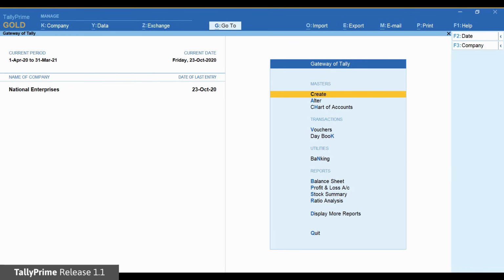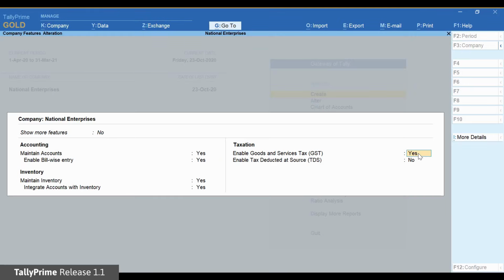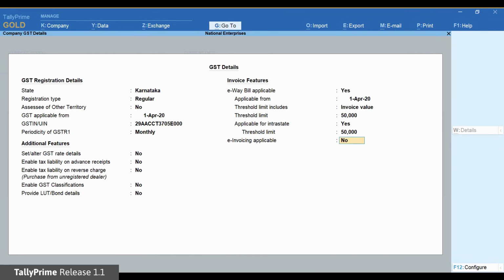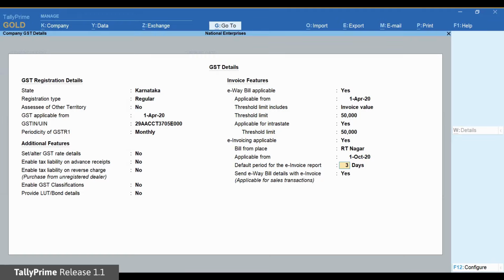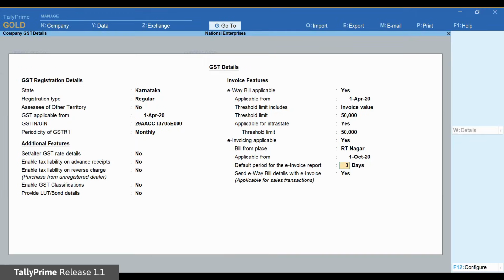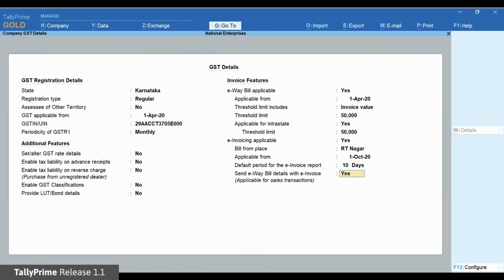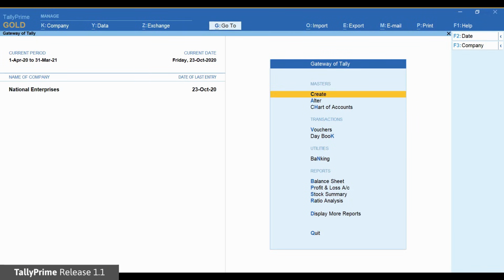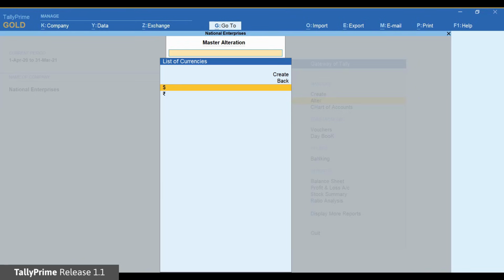How to Set Up TallyPrime for e-Invoicing | TallyHelp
Applicable from Release 1.1 to Release 3.0

Learn the steps on how to set-up TallyPrime for e-invoice in this TallyPrime video.

This video helps you to understand the following aspects:

0:23 - How to set-up e-invoicing feature in TallyPrime
2:12 - How to set ISO code for your currency masters